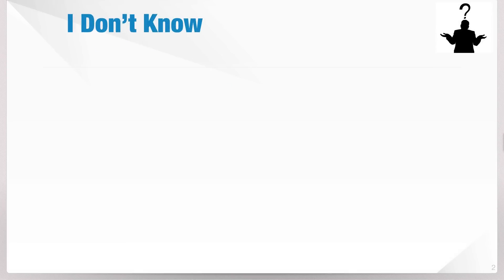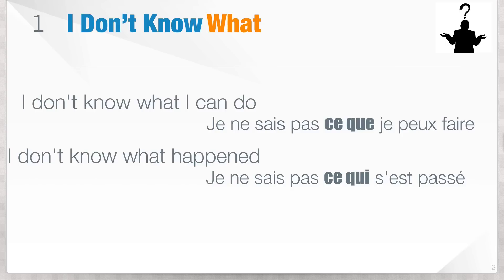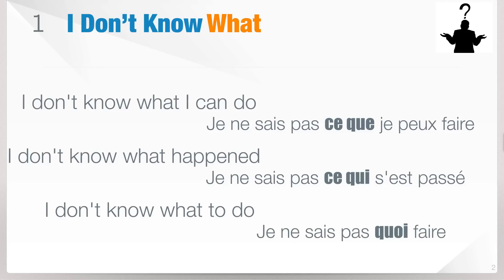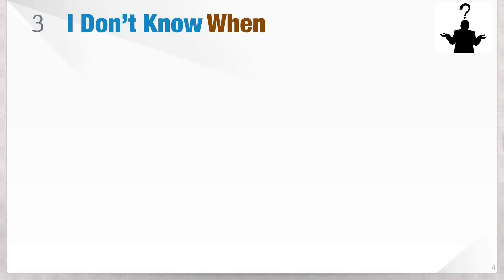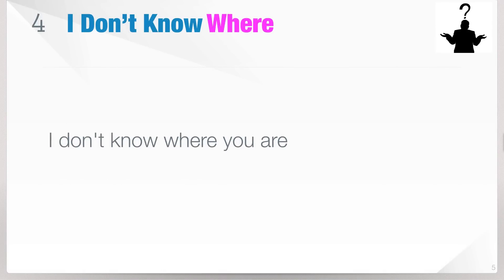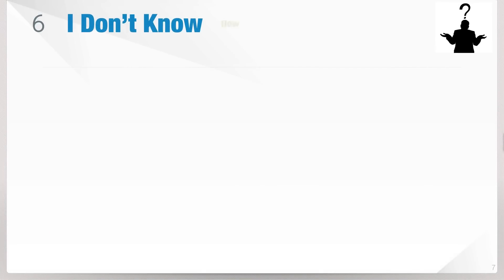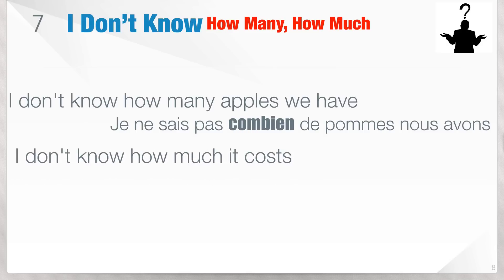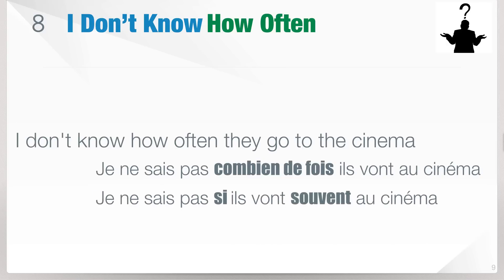I don´t know in French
How to say in French: I don't know what, I don't when, where, why, how... some useful expressions with their correct pronunciation both slow and fluent French.
Lesson with script Learning French with Pascal is easy.